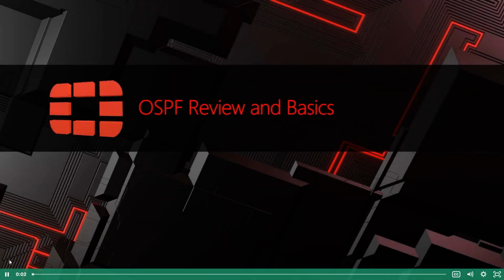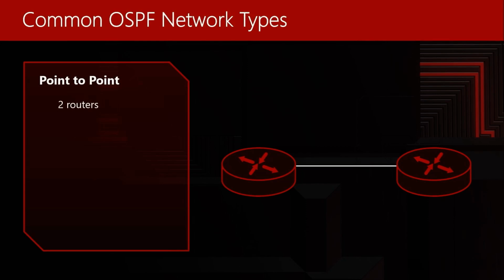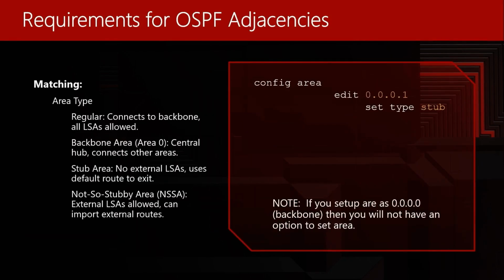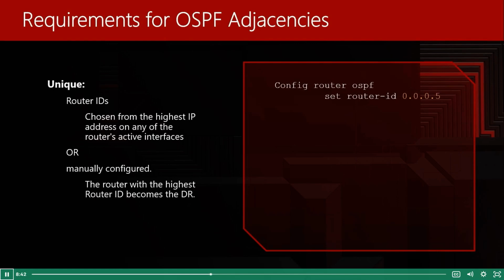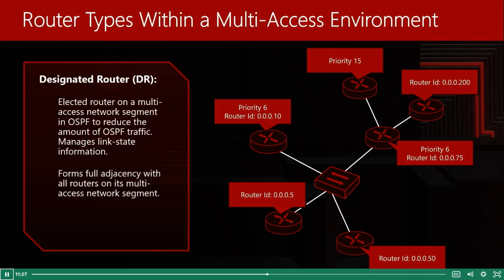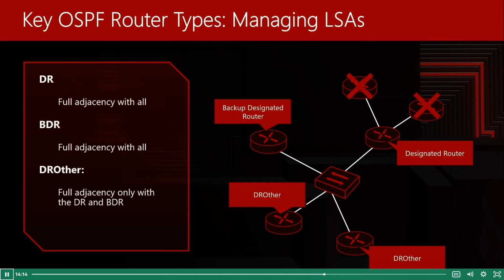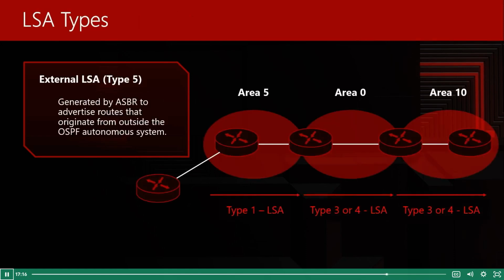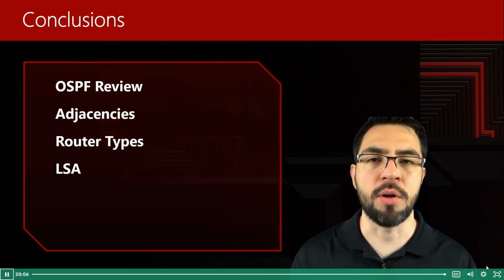07 OSPF Review